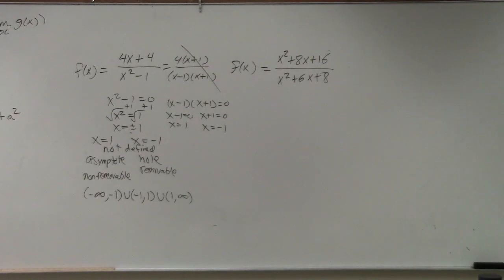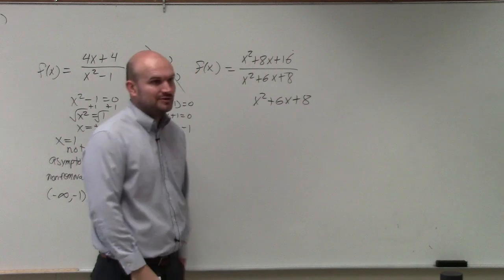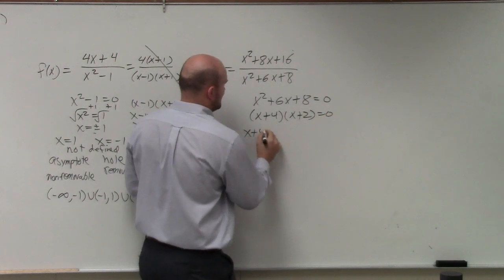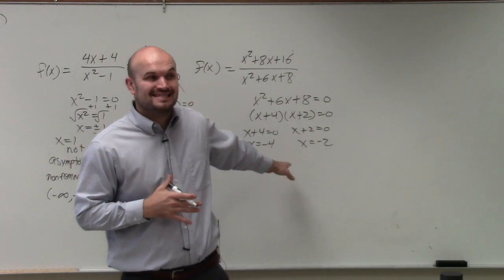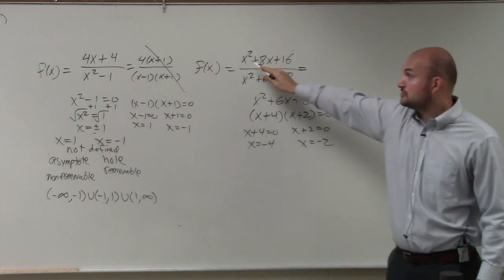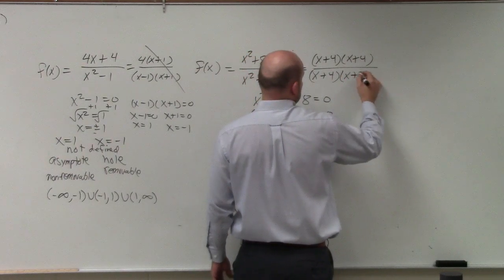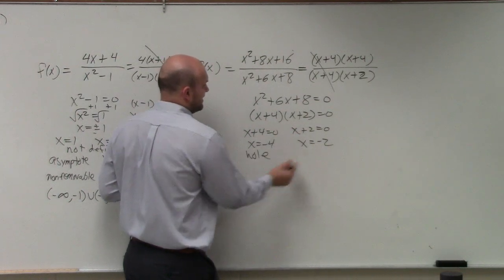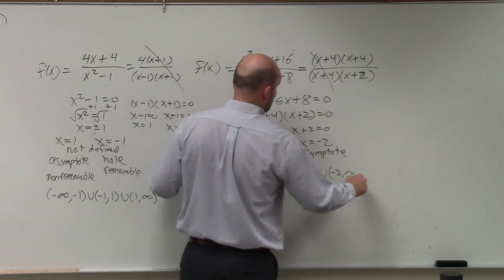How to find and identify the discontinuities of a rational function